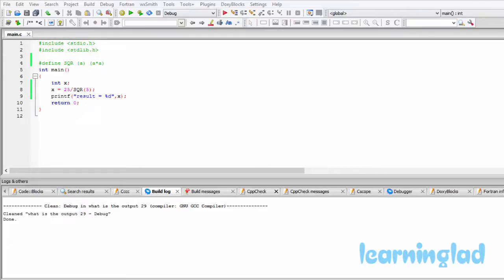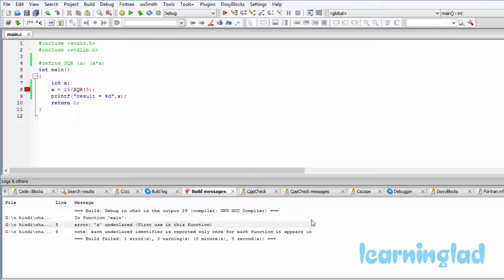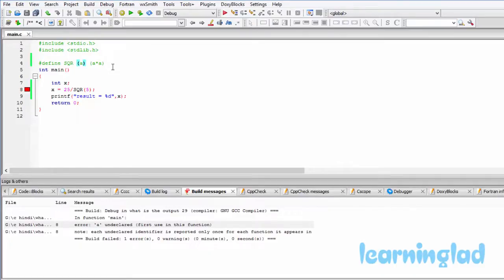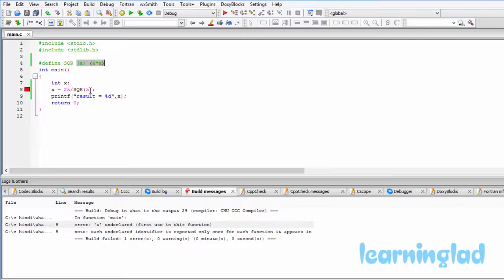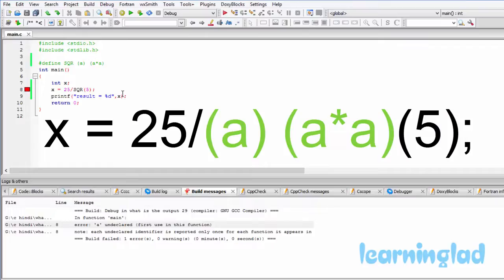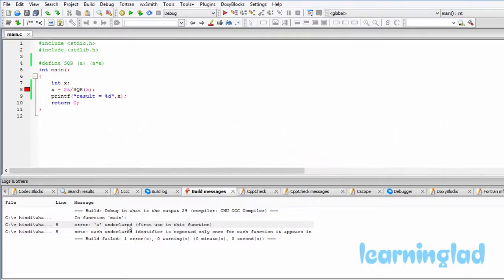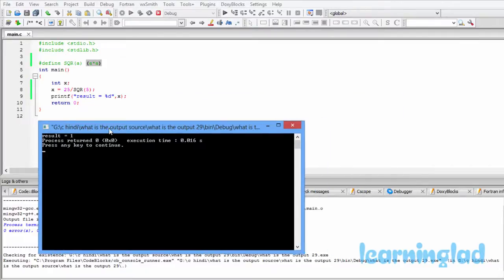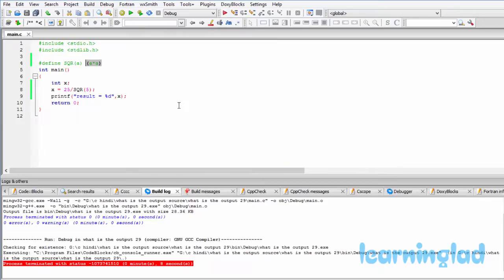140 #28 What is the Output C Programming Questions & Answers Video Tutorials